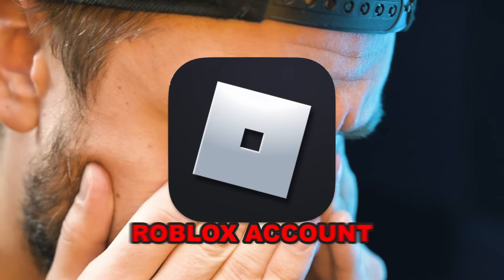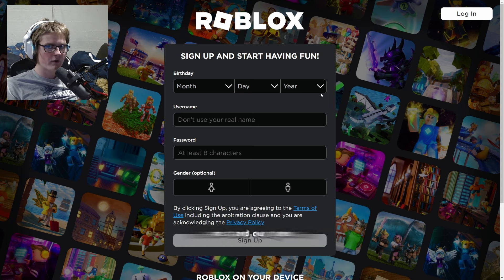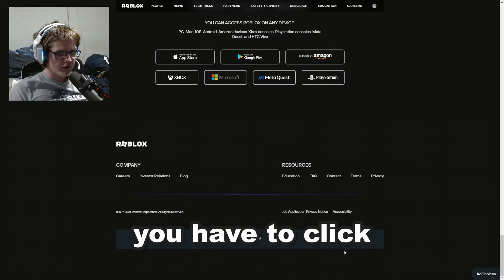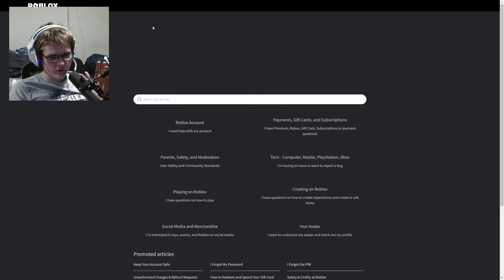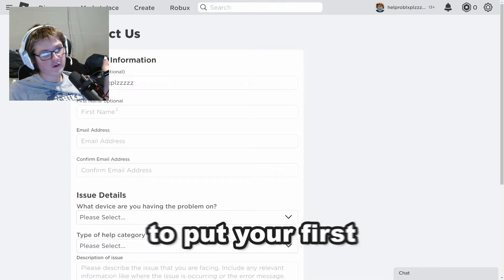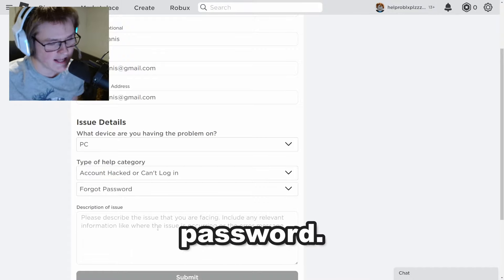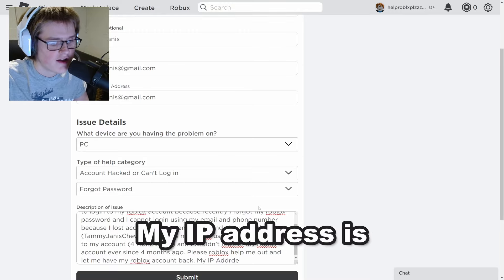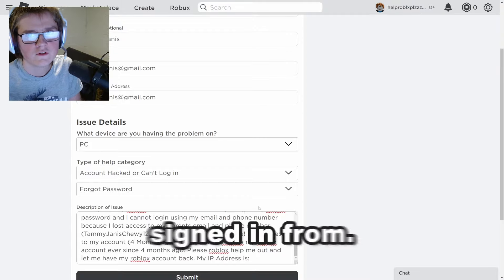How To Reset Your Roblox Password Without Email (2025) - Get Your Roblox Account Back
In this video I will be trying working methods that will help get your roblox account back, this is a working method I found which helps get your roblox account back without using your email, or phone number.